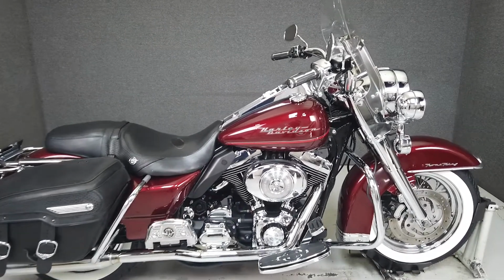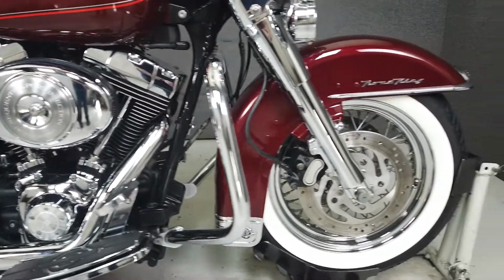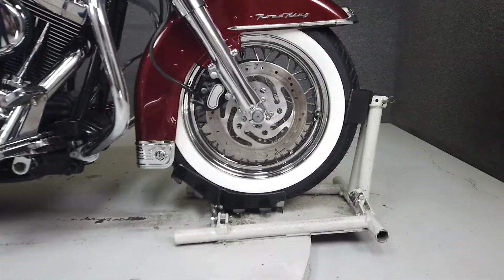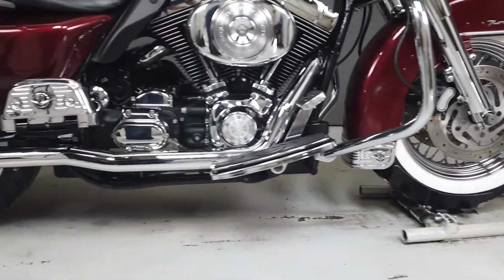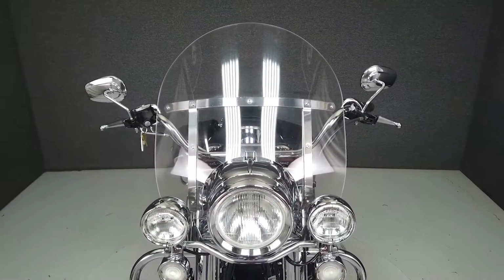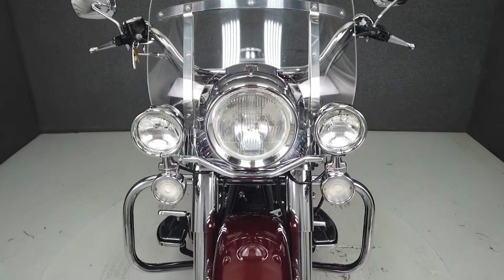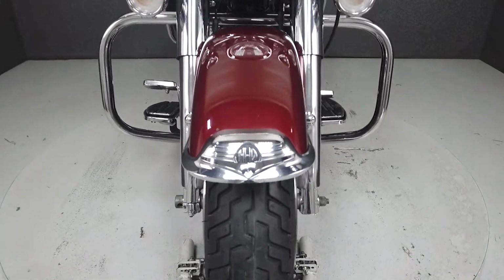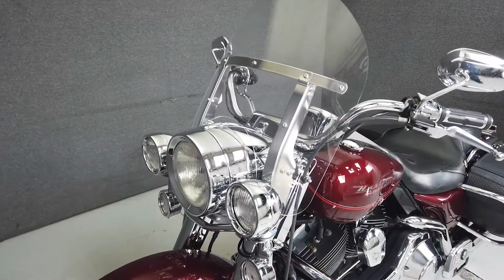2001 HARLEY DAVIDSON FLHRCI ROAD KING CLASSIC - National Powersports Distributors